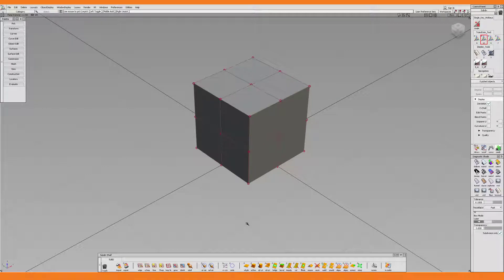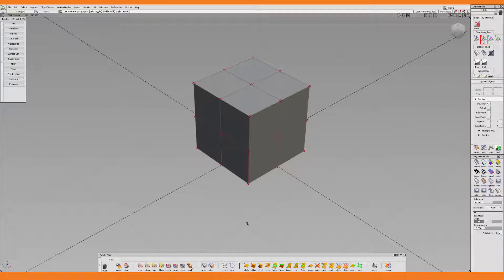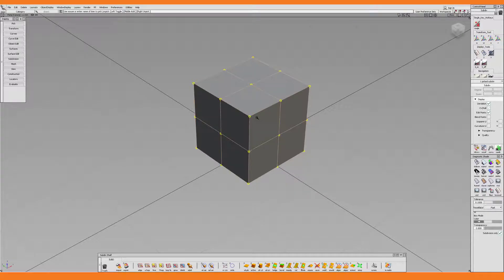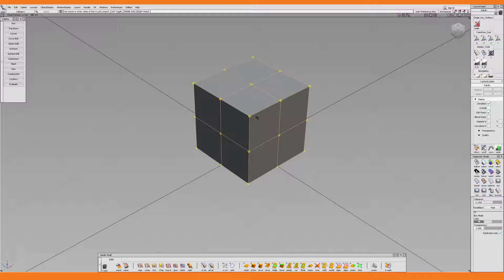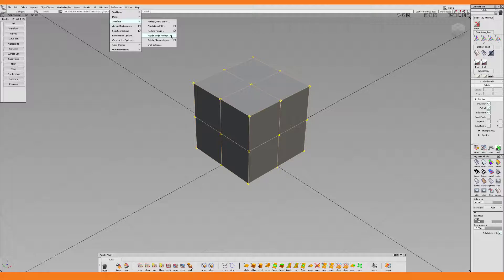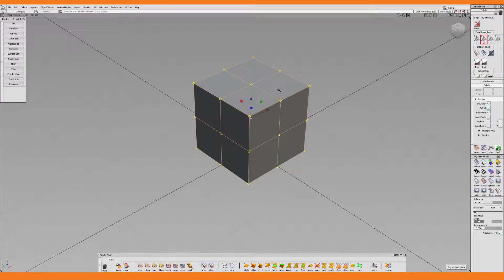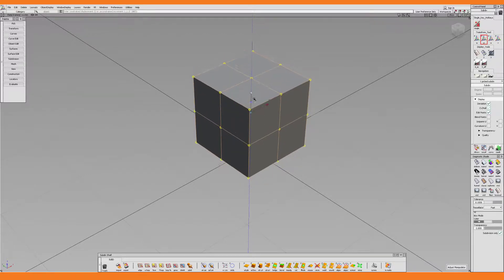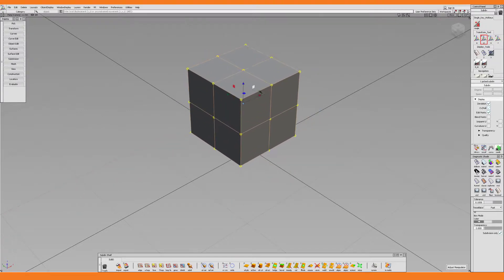AUTODESK ALIAS 2021 QUICK TIP: How to Toggle Single Hotkeys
In this 3d modeling Autodesk Alias quick tip video you will learn how to get single key hotkeys to work by enabling the Toggle Single Hotkeys option.

3d, Modeling, Beginner, Tutorial, Tip, Autodesk, Alias, Subdivision, Subdiv, SubD, Mesh, NURBS, Bezier, Surface, Design, Toggle, Hotkey, Johan, Wendesten